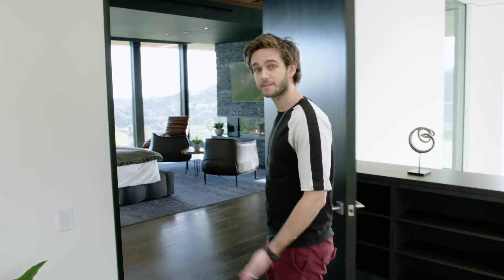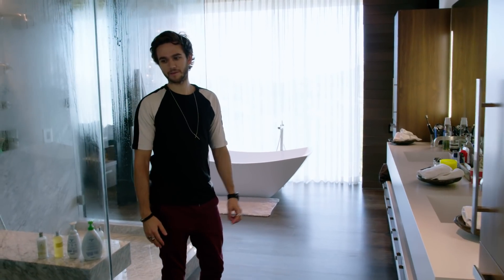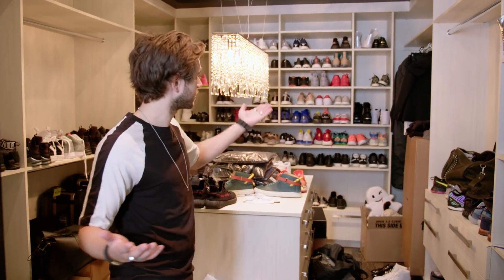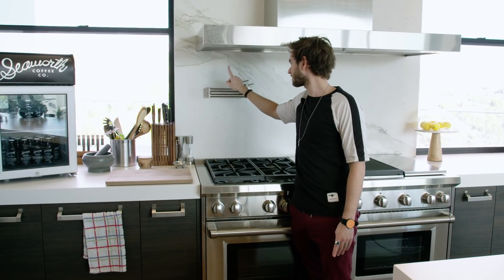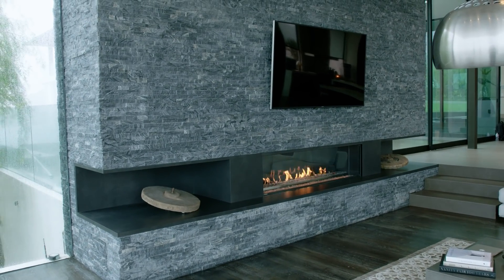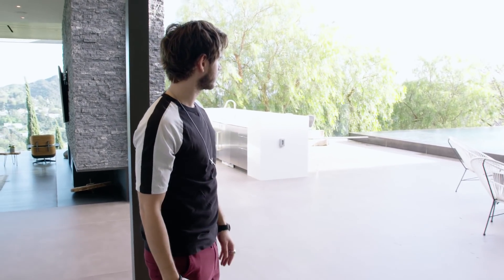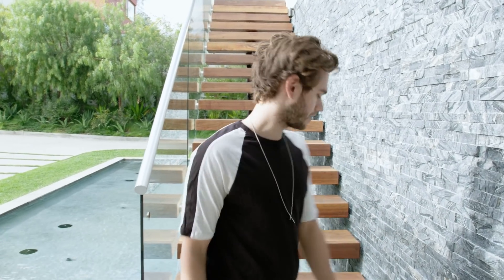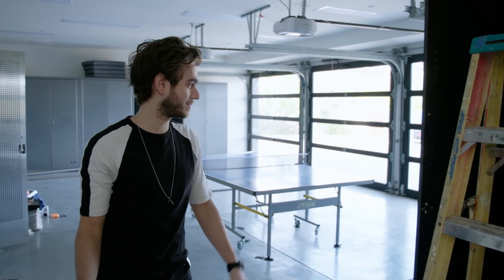百大電音DJ Zedd公開近五億豪宅：「這房子很多優點，但這個機關讓最我開心」｜The Scene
百大電音DJ Zedd的藝術宅邸！不愧是音樂人，家中處處充滿藝術，還要把車庫改造成錄音室！！

Grammy Winning Musician Zedd Gives a Home Tour of His House in the Hills